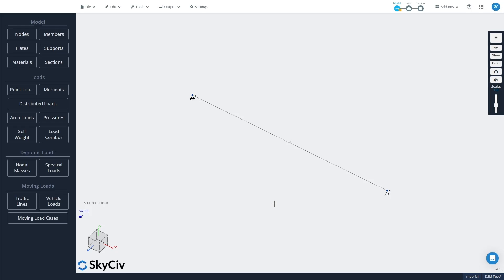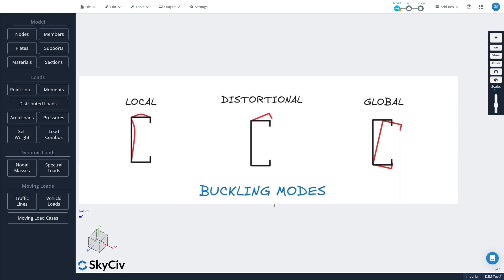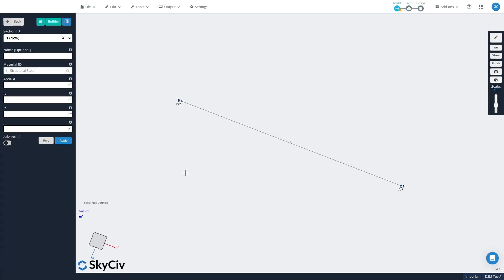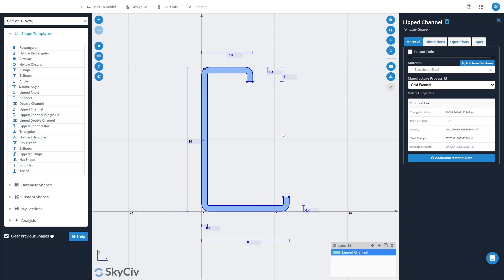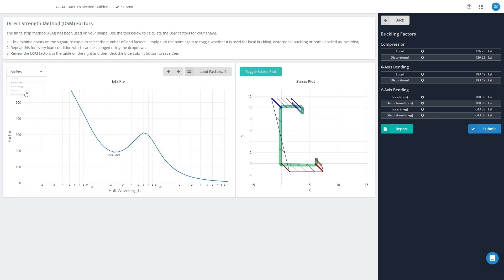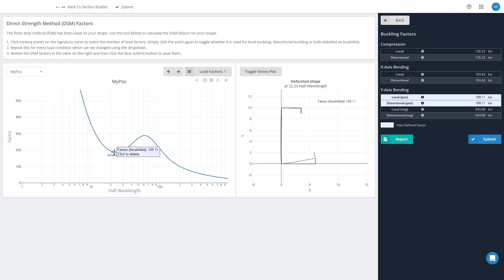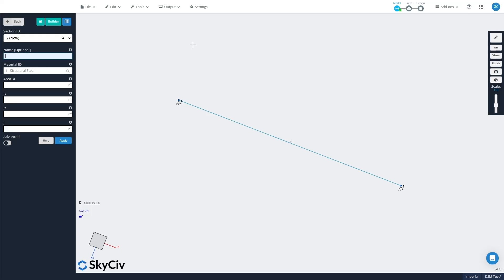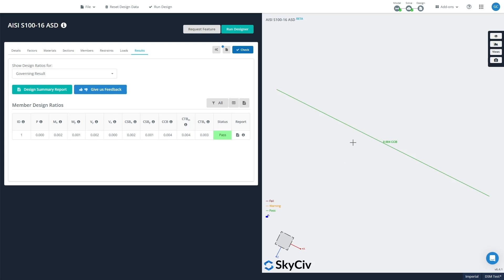Calculating Direct Strength Method Factors in SkyCiv Section Builder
In this video, we'll run through the process of calculating buckling factors for use in Direct Strength Method design of cold-formed steel sections in SkyCiv S3D. SkyCiv's DSM calculation software allows for the design of custom cold-formed steel shapes in accordance with AISI S100-16 and AS 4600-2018. We'll also provide an overview of the Direct Strength Method and how it compares to the Effective Width Method.

0:00 - Introduction
0:12 - Direct Strength Method Overview
1:28 - How to Calculate DSM Factors